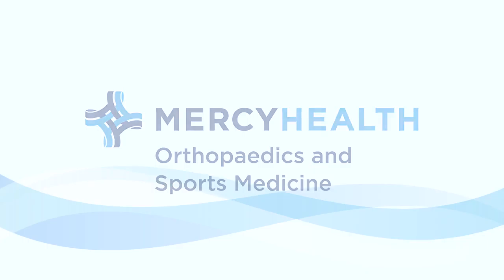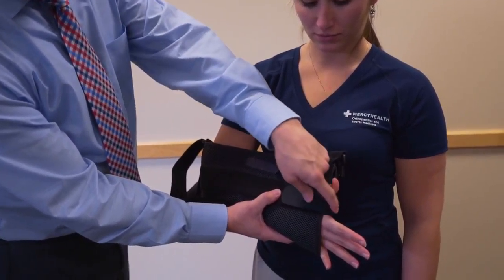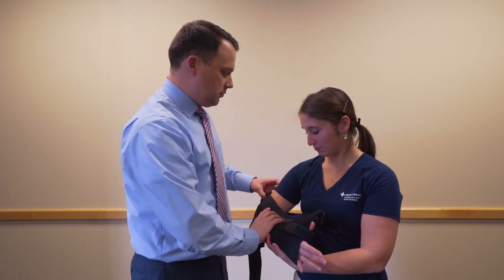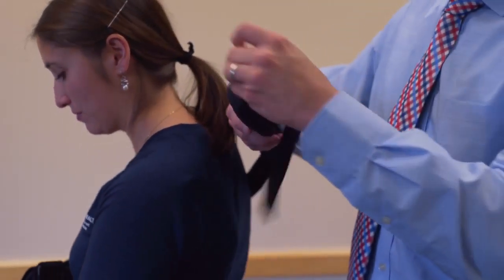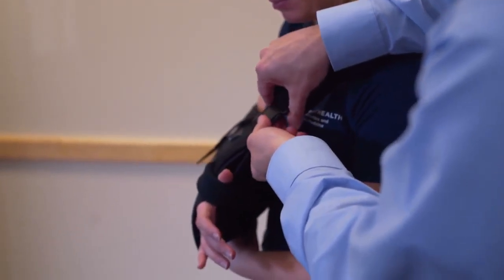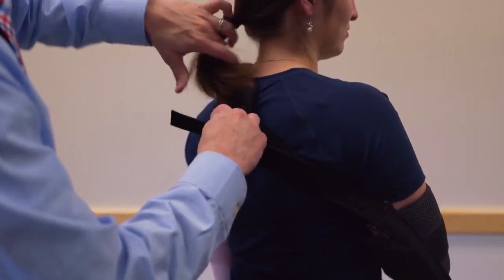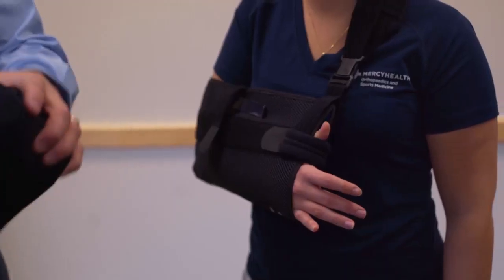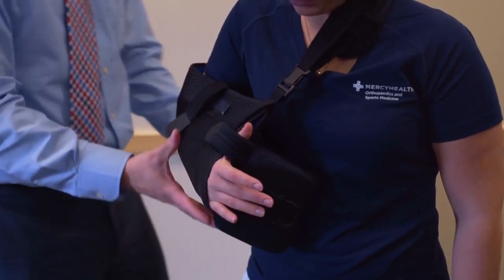How to adjust a shoulder sling with abduction pillow | Mercy Health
A shoulder sling with an abduction pillow is worn to help the shoulder heal properly after surgery. Watch this video to see how the shoulder sling and abduction pillow are attached to the arm.